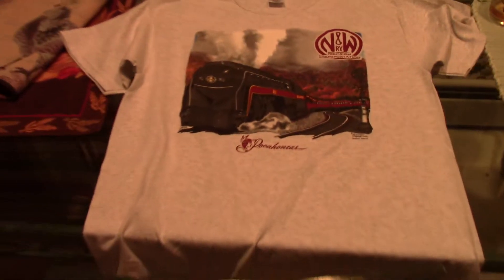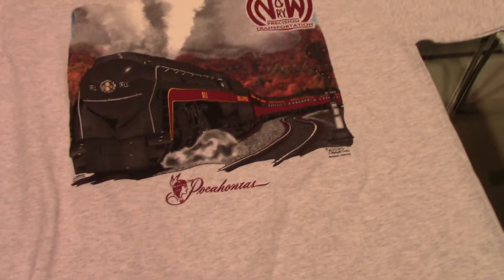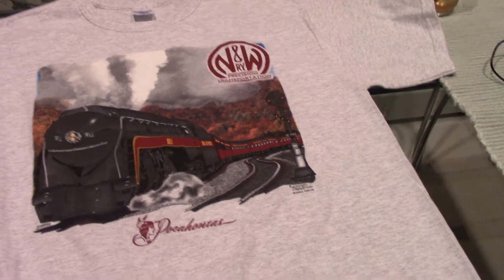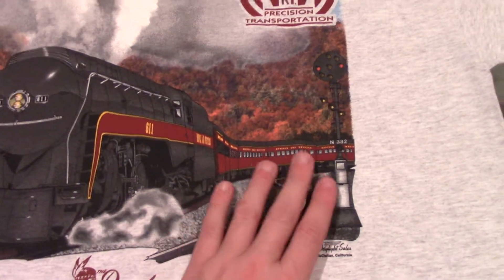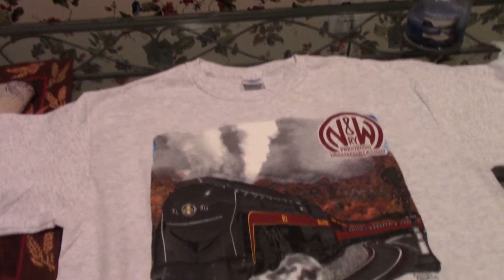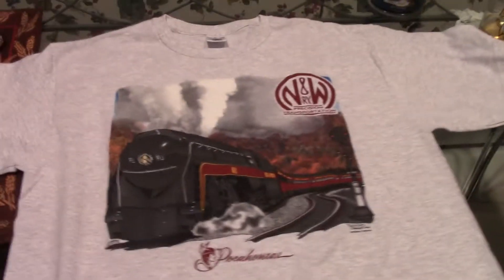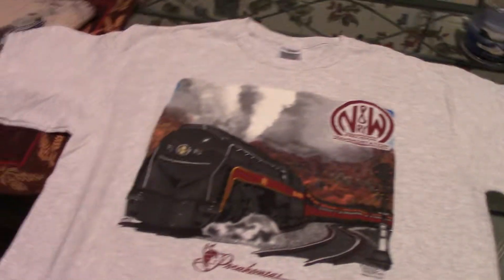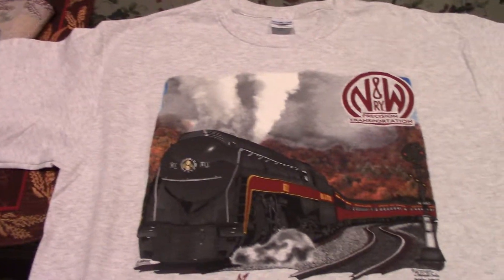NEW J 611 SHIRT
LOOK AT THIS NEW SHIRT I FOUND AT HOME.